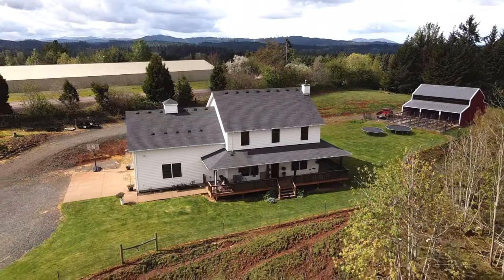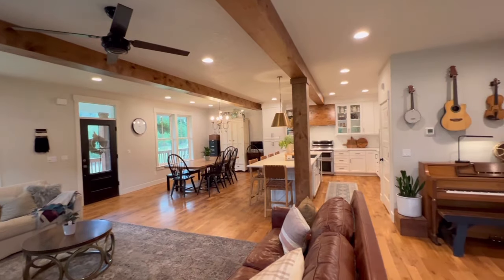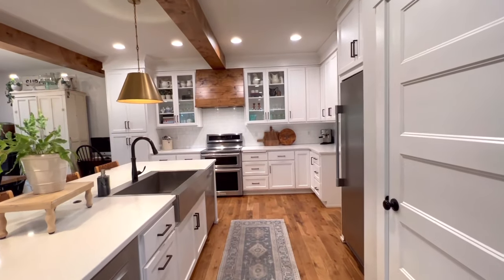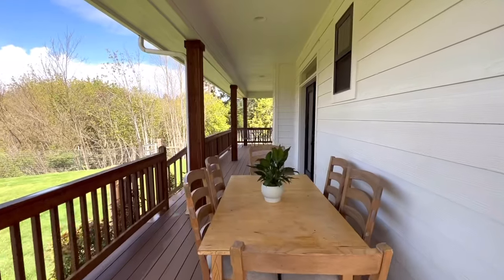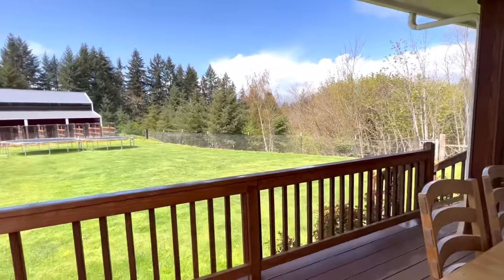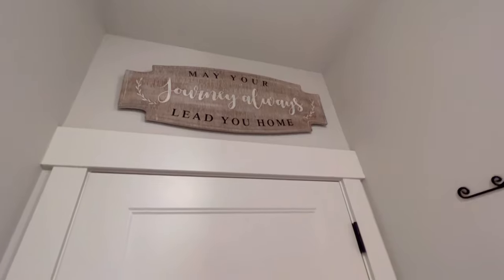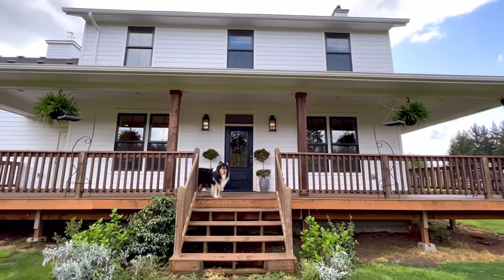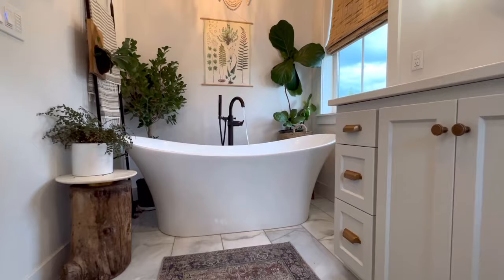For Sale: 40803 Baptist Church Dr, Lebanon OR 97703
Knightsbridge International
Bend, OR

Description:

First time on the market for this modern farmhouse, designed and built with style and soul. An open floor plan on 20+ acres, 12 minutes to local shopping. 3 bed, 4 bath, 2 laundry rooms, office, rec room with potential to be an apartment. Custom built, soft-close cabinets, white oak hardwood, tile & marble floors, stainless steel appliances, quartz counters, 10' island, wrap-around porch with swing. Jotul wood stove, large walk-in pantry, oversized garage door & alarm system. The luxurious master suite includes double shower heads, a soaker tub, double sinks & locally-built sliding barn door. Nine apple trees, irrigation system with hanging basket drip, private driveway, automatic gate, 36'x48' concrete floored barn, space for farm animals and horses, creek, terraced beaver ponds & hunting cabin. Ten acres of well-stocked 30 yr Doug Fir, see docs for a monetary appraisal if logged. Come see this lovely home and grow roots in this peaceful corner of the Willamette Valley!